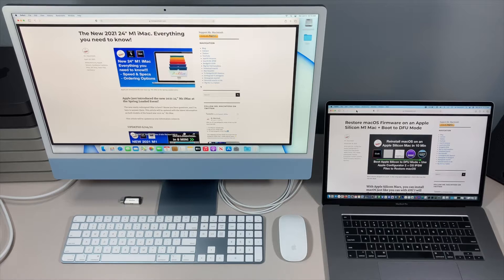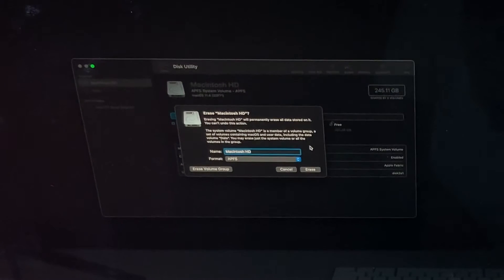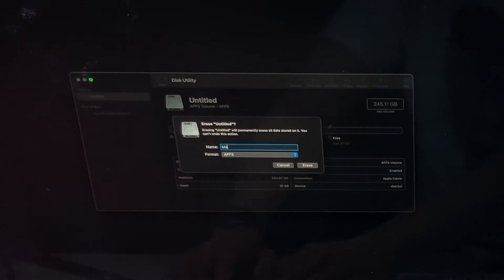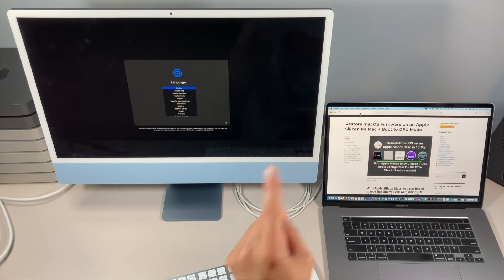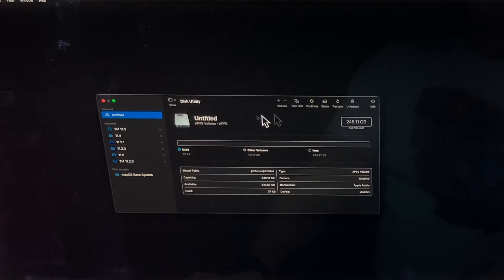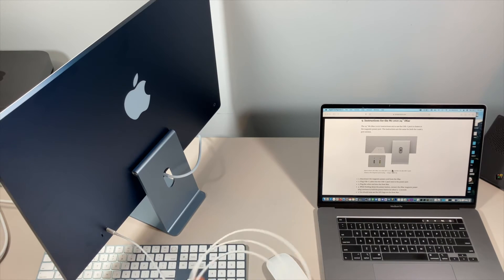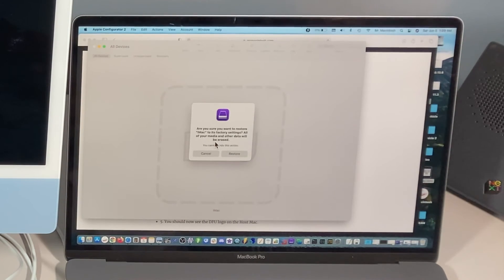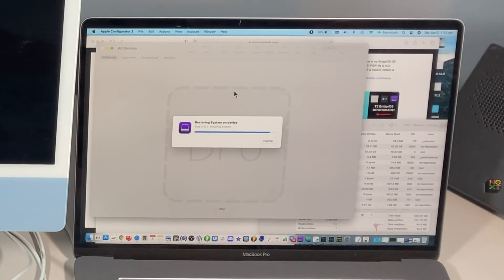How to Reinstall macOS on M1 24" iMac 3 DIFFERENT WAYS!!! macOS Recovery USB Install Disk & AC2 DFU!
Do you need to erase and reinstall macOS on your new M1 Apple Silicon 24" iMac? If so a few things have changed! This is a step-by-step guide that will show you all that you need to know to boot your iMac to macOS Recovery & reinstall macOS Big Sur or Monterey! I will show you 3 different ways.
1. Use the internal macOS recovery = 1-2 Hours total reinstall time
2. Use Big Sur or Monterey USB Installer Drive = 30-45 Min total reinstall time
3. Use iMac DFU mode + Apple Configurator 2 + 2nd Mac = 8 MIN!!!

0:00 Intro
0:40 How to boot to macOS Recovery & Reinstall macOS over the internet (1-3 Hours)
6:25 How to Reinstall macOS Big Sur with a USB Installer Drive = (30-45 Min)
12:00 How to Boot M1 iMac to DFU mode for AC2 IPSW macOS Reinstall
15:00 How to Reinstall macOS Big Sur with IPSW file & Apple Configurator 2 = (8 MIN!)
18:20 Closing

My Download M1 Apple Silicon Full Big Sur installer IPSW Files!

I will go over the following
How to boot to macOS recovery on your Apple Silicon M1 iMac
How to erase your hard drive on your Apple Silicon M1 iMac
How to reinstall macOS on your Apple Silicon M1 iMac with Recovery
How to reinstall macOS on your Apple Silicon M1 Mac with a USB Big Sur Installer hard drive or flash drive.
How to Boot your M1 iMac into DFU Mode
How to reinstall macOS with Apple Configurator 2 & a 2nd Mac in 8 MIN!!

Order of that you should follow for reinstalling macOS on Apple Silicon.

1. macOS Recovery
2. System Recovery – (Will boot automatically if macOS Recovery is unavailable)
3. macOS Big Sur USB Installer Drive – (External boot for macOS Installers is enabled by default on Apple Silicon)
4. Apple Configurator 2 REVIVE option – This option will reinstall macOS Recovery (retains user data on the SSD hard drive)
5. Apple Configurator 2 RESTORE option – This option will Reinstall macOS Recovery, ERASE your SSD hard drive and reinstall macOS
Apple has just posted a new articles on macOS recovery, booting to DFU mode and how to restore macOS Firmware.

Use macOS Recovery on a Mac with Apple silicon
macOS Recovery is the built-in recovery system of your Mac.
You can use the apps in macOS Recovery on a Mac with Apple silicon to repair your internal disk, reinstall macOS, restore your files from a Time Machine backup, set the security policy for different disks, transfer files between two Mac computers, start up in safe mode and more.
Reinstalling macOS requires an internet connection. To connect to the internet, you can use a wireless or wired network connection. See Connect to the internet using Wi-Fi.
Note: if you’re trying to connect to a captive portal (for example, at a coffee shop, library or hotel) or an enterprise network, you might not be able to access the internet in macOS Recovery.

This video is is for the following Apple Silicon Macs
Apple Silicon M1 iMac
Apple Silicon M1 Mac Mini
Apple Silicon M1 MacBook Air
Apple Silicon M1 MacBook Pro 13"